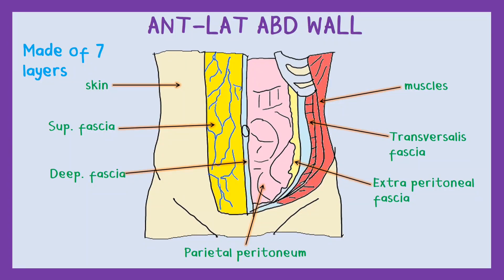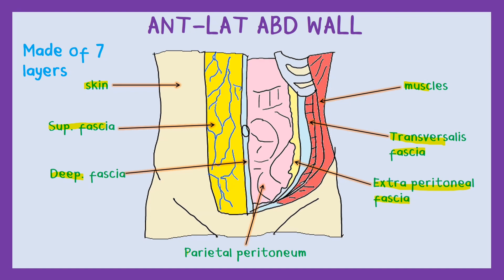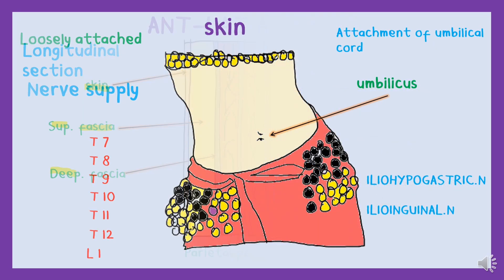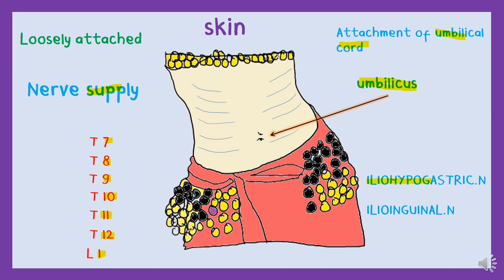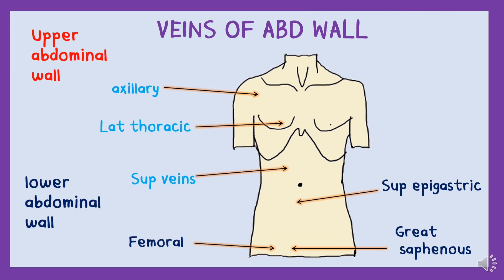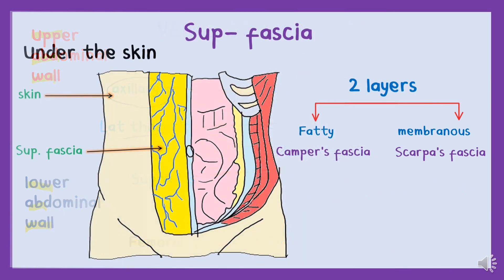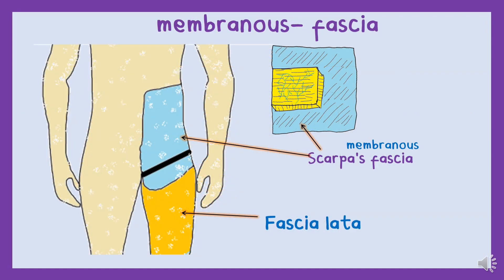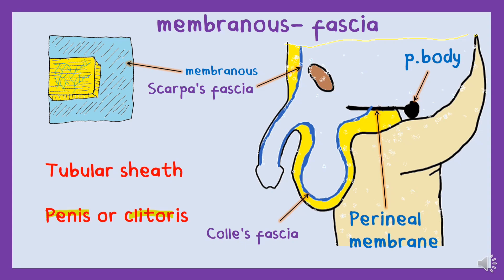Layers of Anterior Abdominal Wall, Structure and Layers with Mnemonic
Welcome to this YouTube video on the layers of the anterior abdominal wall. The abdominal wall is a complex structure consisting of several layers of muscle and fascia that provide support and protection to the abdominal organs. In this video, we will explore the anatomy and function of the layers of the anterior abdominal wall, including their structure and mnemonic to help you remember them.

We will provide a clear and concise explanation of the four layers of the anterior abdominal wall, including the skin, subcutaneous tissue, fascia, and muscle layers. We will discuss the unique features of each layer and their role in supporting the abdominal organs and maintaining overall abdominal health.

We will also provide a mnemonic to help you remember the order of the layers, making it easier for you to understand and remember the anatomy of the anterior abdominal wall.

By the end of this video, viewers will have a better understanding of the layers of the anterior abdominal wall and their importance in maintaining overall health and wellness. Whether you are a medical professional or just curious about the human body, this video will provide you with valuable insights into the anatomy of the abdominal wall and how it functions.